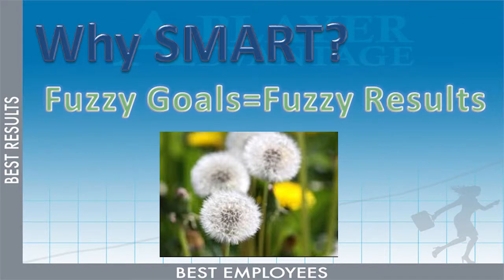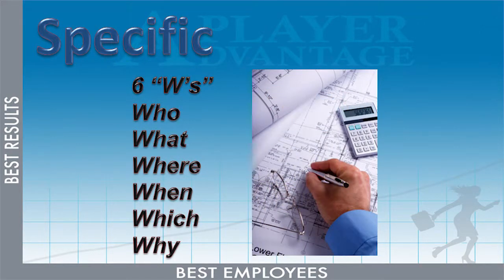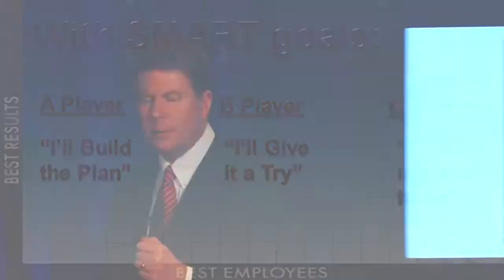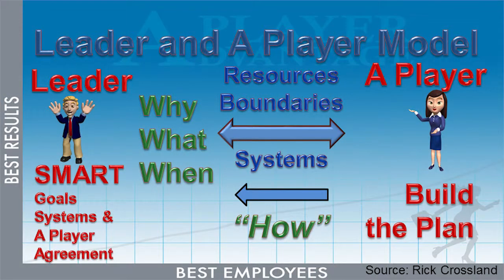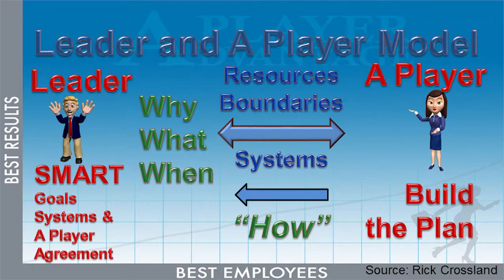A Player SMART Goal Leadership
How good is your team at setting and achieving SMART Goals? A Players take leadership and set and hit SMART Goals. What difference can the improvement of setting and hitting of SMART GOALS make to the performance of your organization?